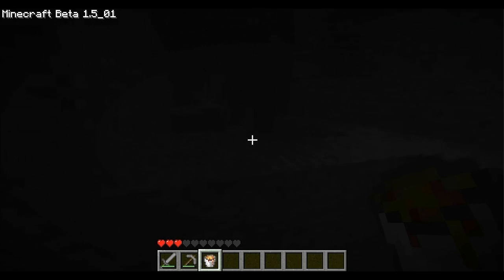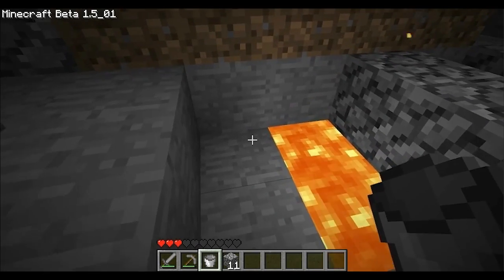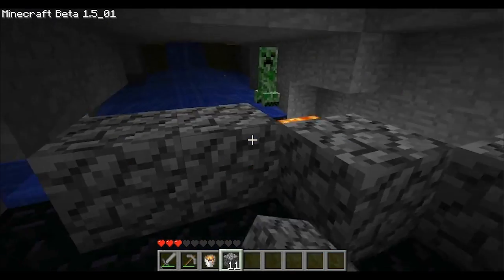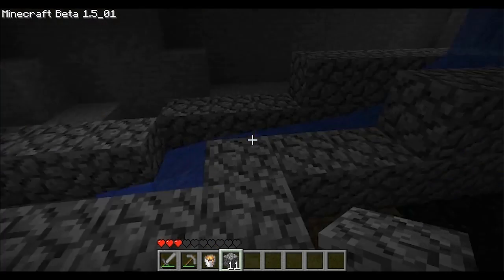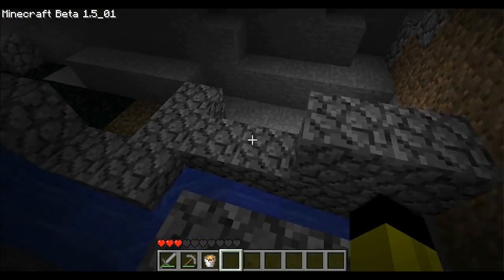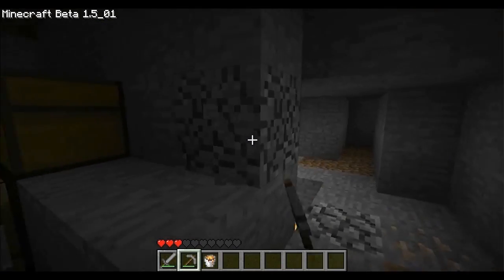Let's Play Minecraft - 404 Challenge: Ep 4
James finds an (almost) worthy replacement for his flowers that he collected in episode 1.